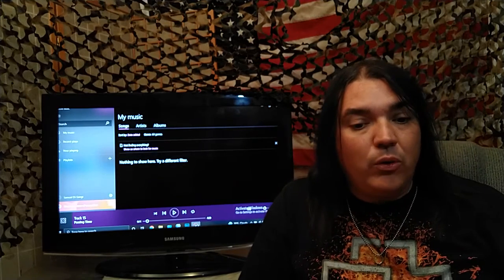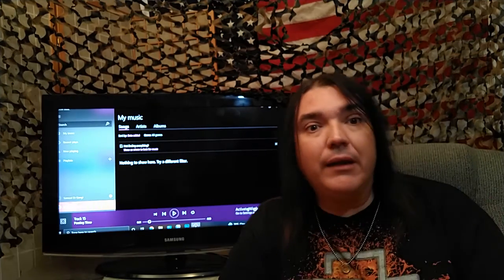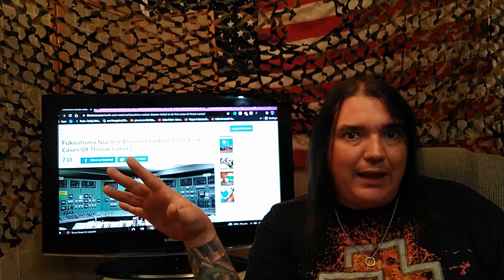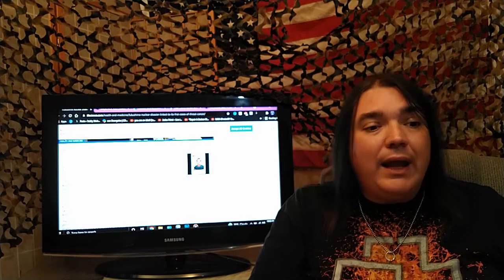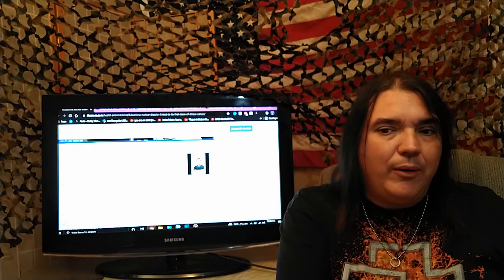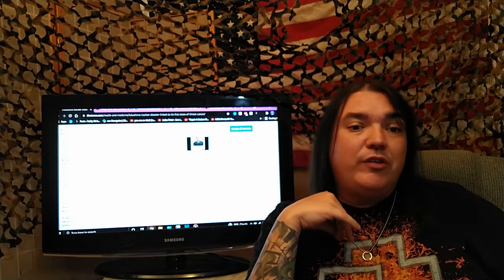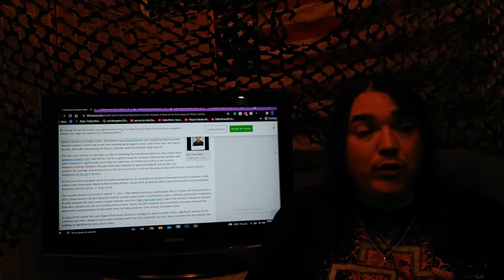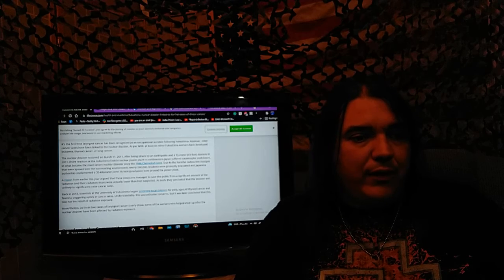FUKUSHIMA CANCER/DEATH CONFIRMED! 1/5 MASSIVE Fukushima Update - THE CORRECT VIEWS 10/16/2021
While we have covered (and it is mentioned/sourced in the article on the screen behind me) the many cancers related to Fukushima, now the mainstream media is saying that beyond all doubt, here they come.
     Pray to God for us. This is dreadful.
~Sam